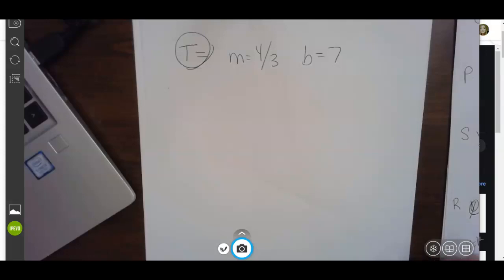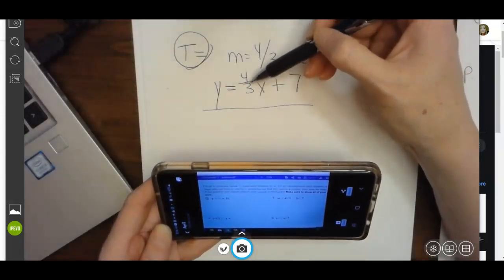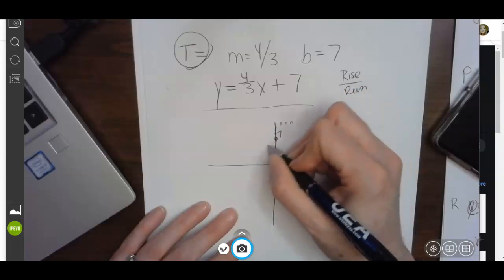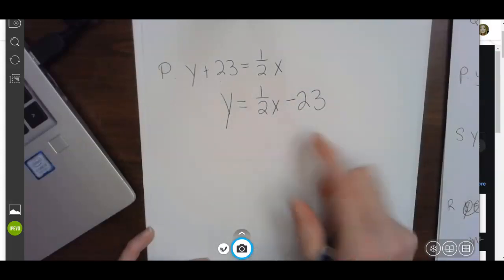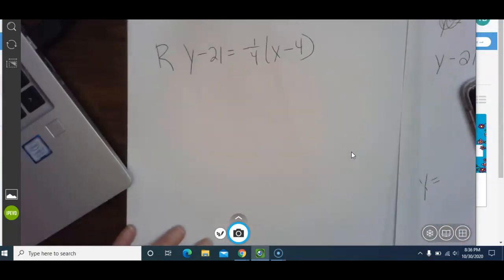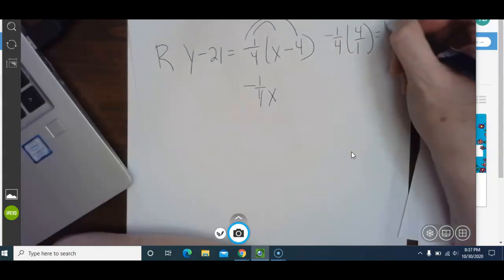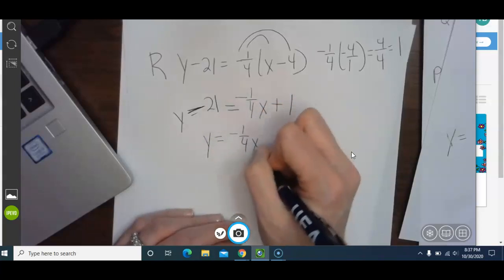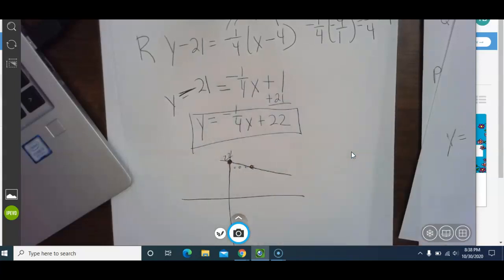Graphing Part 2